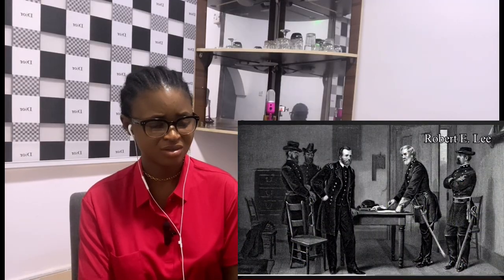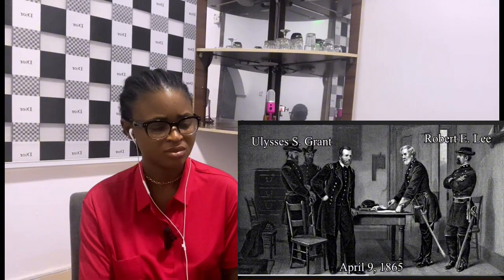The History of the United States of America Explained in 14 Minutes by captivating history |Reaction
⚠️you’re watching my reaction to the video/song, so there might be pauses and commentaries in between.